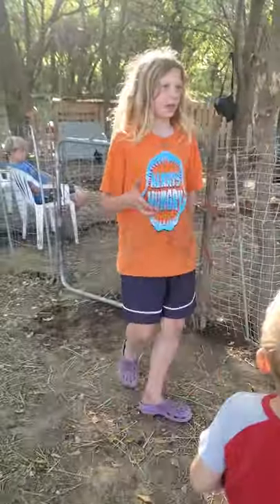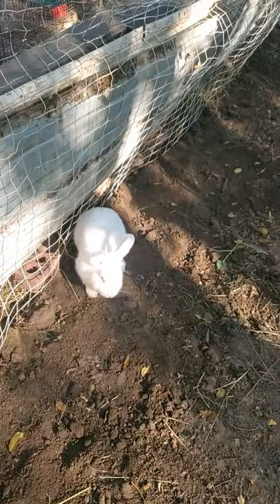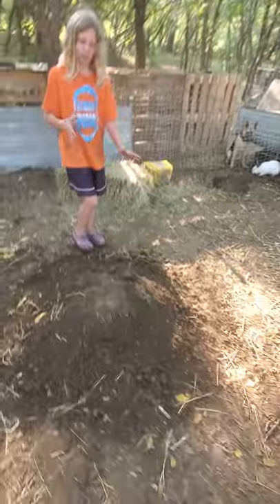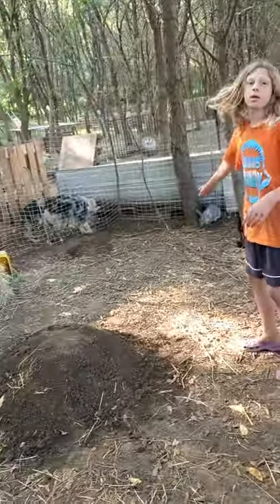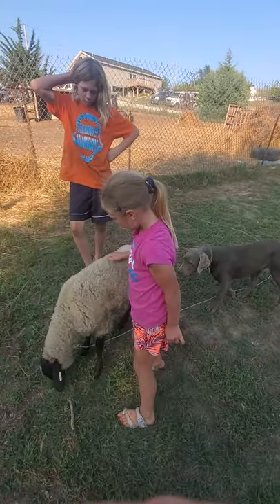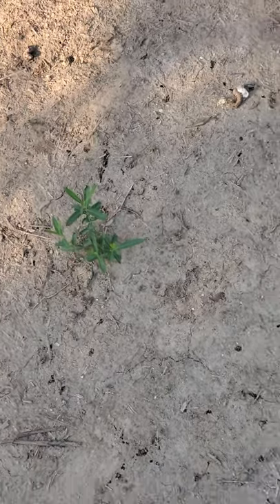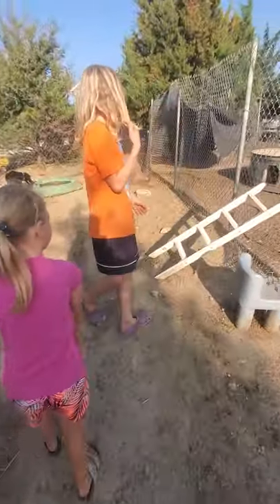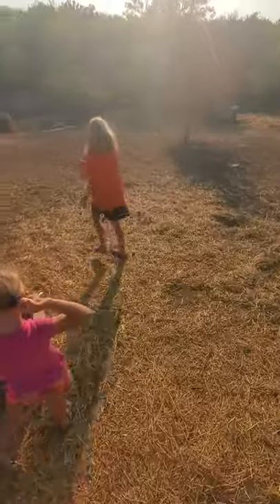new animals and habit